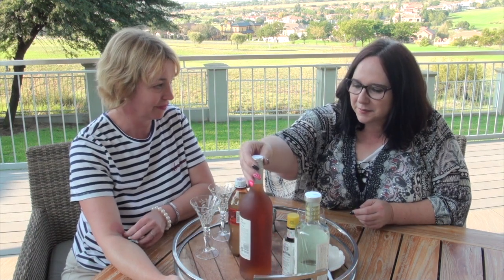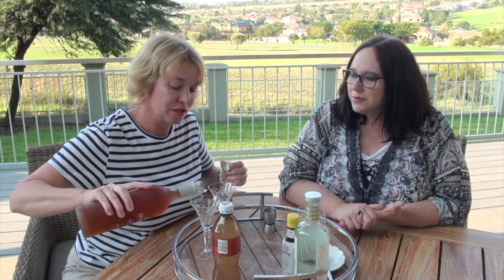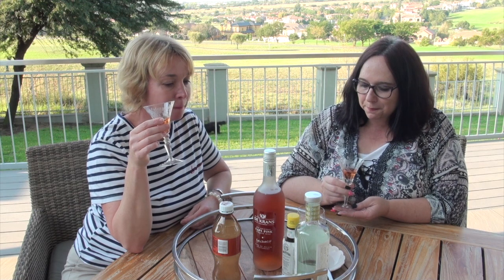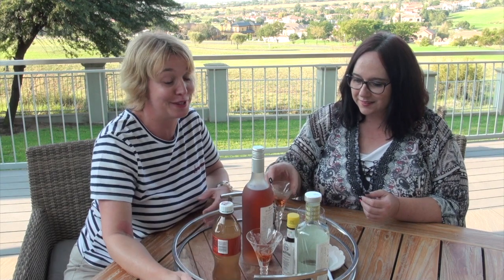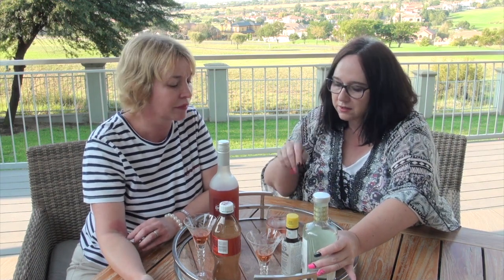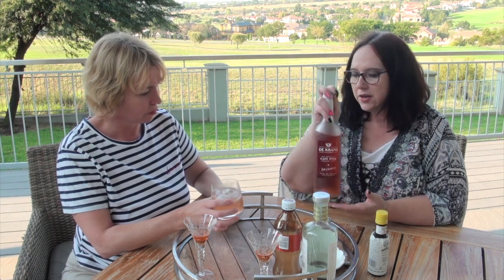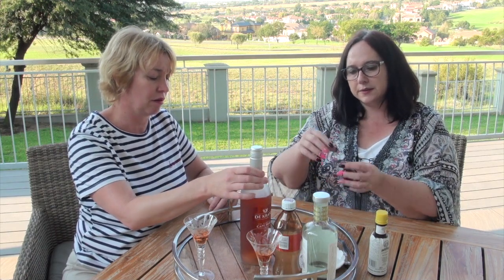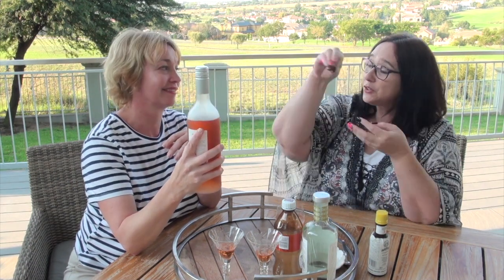How to make a Calitzdorp Sunset Cocktail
De Krans Cape Pink and a Calitzdorp Sunset Cocktail

Episode 37

Roelia brings us the De Krans Cape Pink fortified wine and we makde a Calitzdorp Sunset cocktail with it.  you can read more about De Krans here...